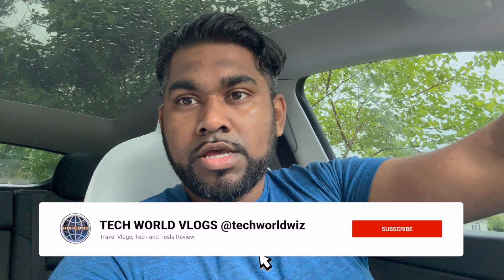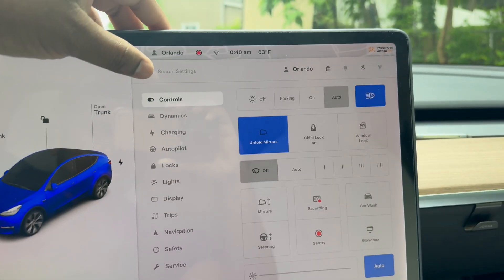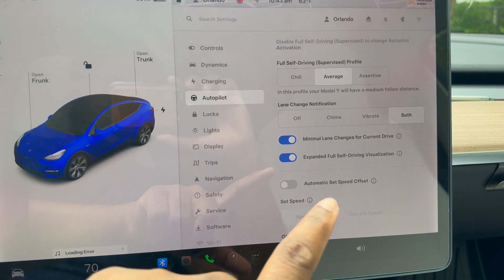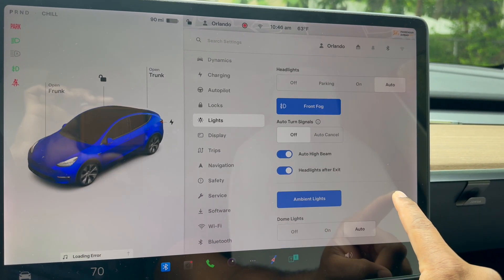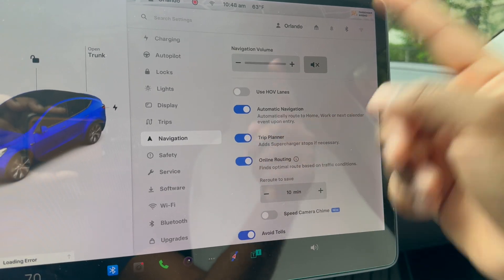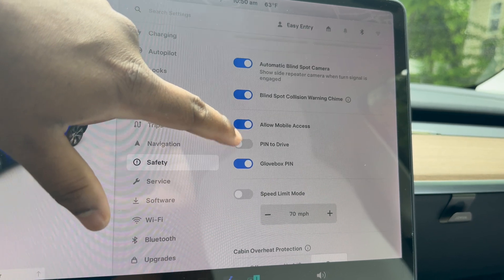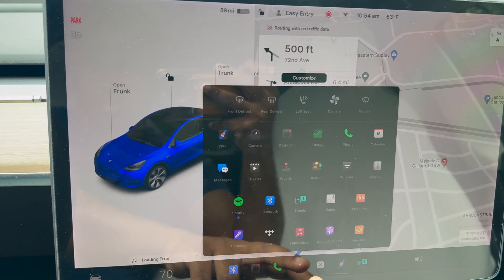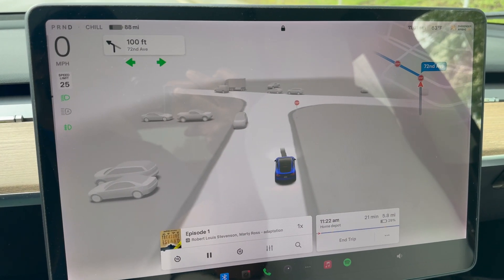Tesla Software Update full review 2024.6.3 cool features added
Join Robinhood with my link and we'll both pick our own free stock 🤝